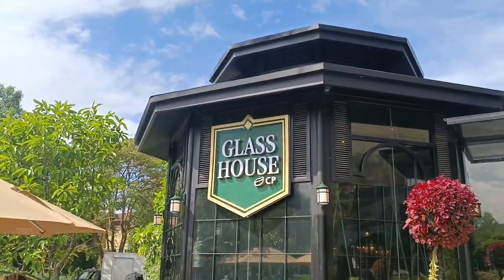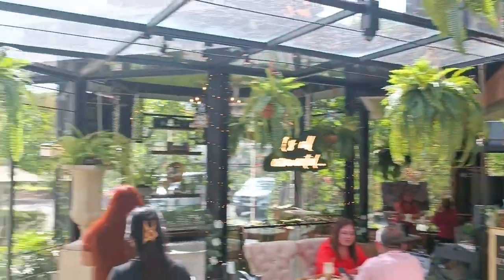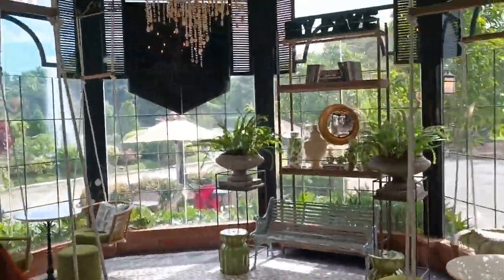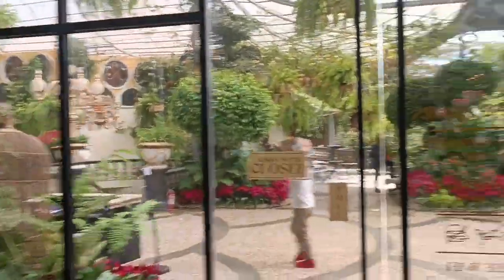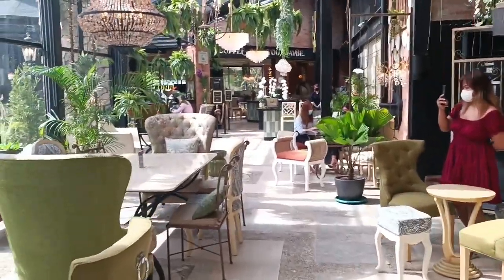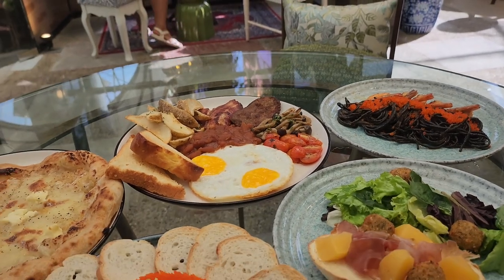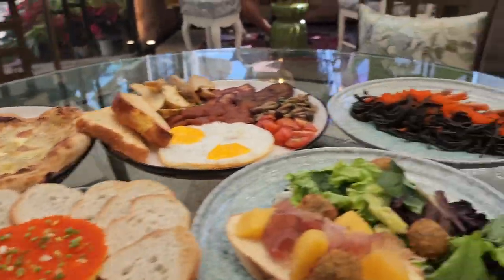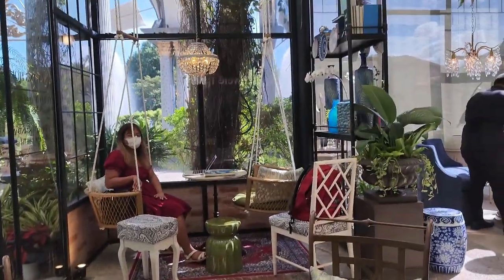Hidden GLASS HOUSE Cafe In The South! | Alabang Palazzo Verde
Experience this IG-Worthy cafe in Alabang and discover the house that coffee built! Enjoy delicious coffee with your family and friends.